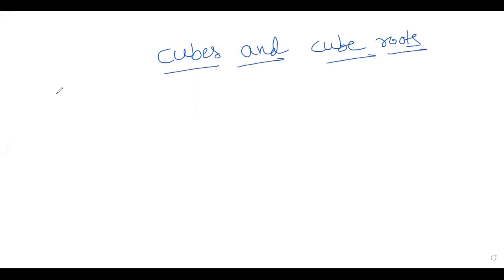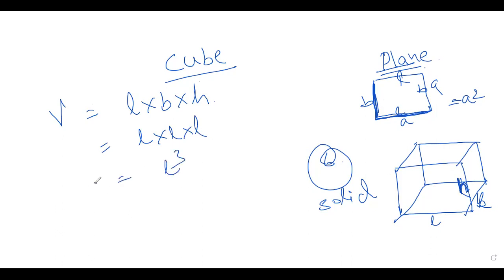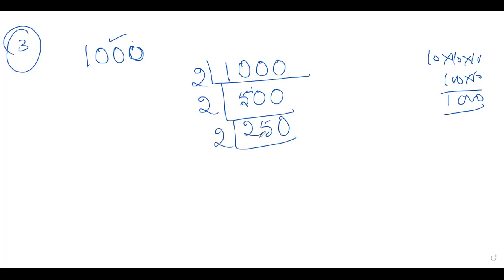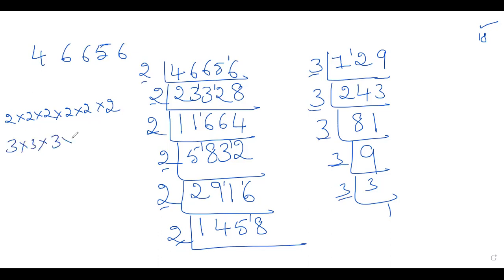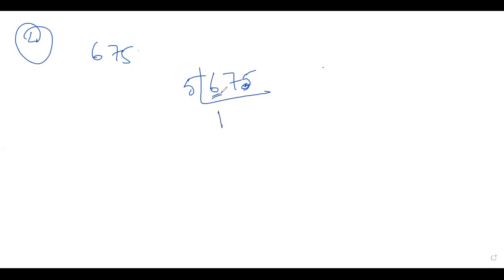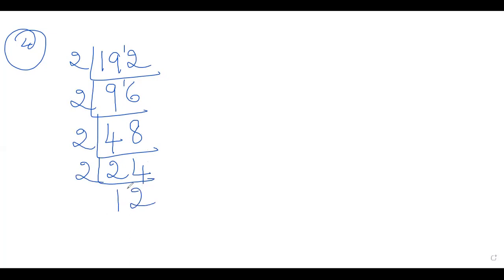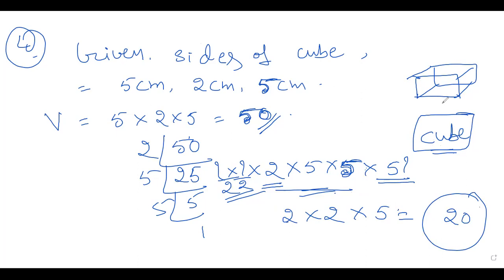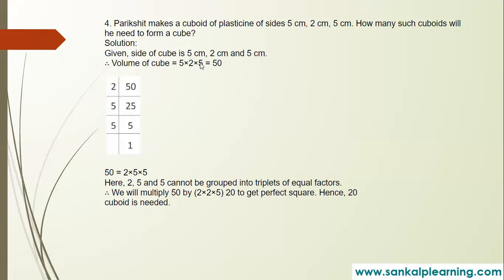CUBE ROOTS | SANKALP CLASSES | MATHS | PART 1